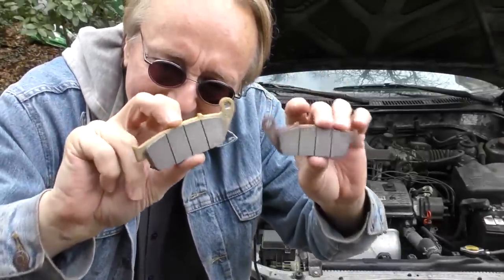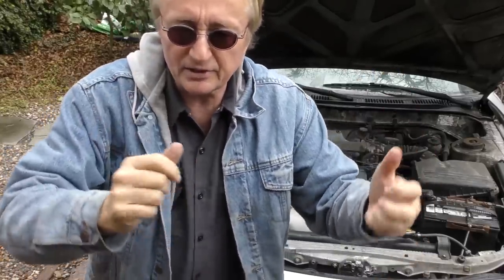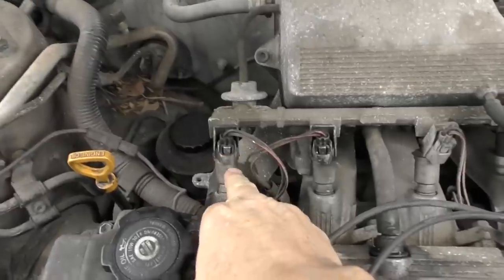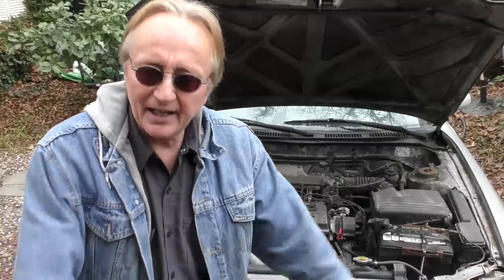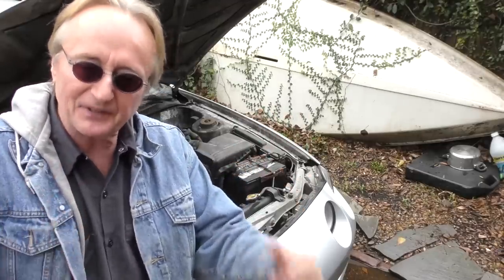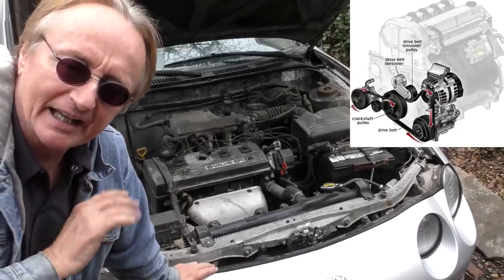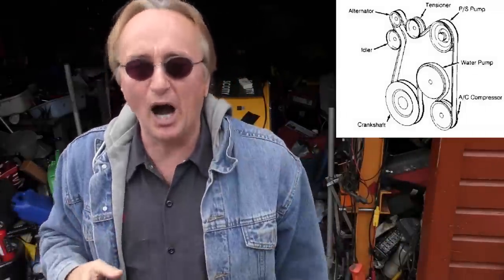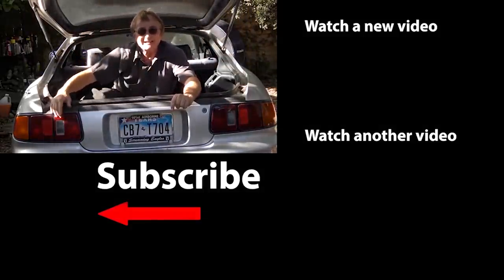5 Secrets Car Mechanics Don’t Want You to Know (I Can Get Sued for Telling You This)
5 Secrets Car Mechanics Don’t Want You to Know, DIY and car review with Scotty Kilmer. Car repair secrets. Mechanic secrets. Car secrets revealed. Things your mechanic won't tell you. Best kept secrets about your car. Things mechanics don't want you to know. Car repair scams. Mechanic scams. 5 secrets about cars. Car advice. DIY car repair with Scotty Kilmer, an auto mechanic for the last 52 years.

⬇️Scotty’s Top DIY Tools:
1. Bluetooth Scan Tool
2. Mid-Grade Scan Tool
3. My Fancy (Originally $5,000) Professional Scan Tool
4. Cheap Scan Tool
5. Basic Mechanic Tool Set
6. Professional Socket Set
7. Ratcheting Wrench Set
8. No Charging Required Car Jump Starter
9. Battery Pack Car Jump Starter

⬇️ Things used in this video:
1. Common Sense
2. 4k Camera
3. Camera Microphone
4. Camera Tripod
5. My computer for editing / uploading

►Here's our weekly video schedule:
Tuesday: Auto repair video
Wednesday: Viewers car mod show off
Thursday: Viewer Car Question Video AND Live Car Q&A
Friday: Auto repair video
Saturday: Second Live Car Q&A
Sunday: Viewers car show off